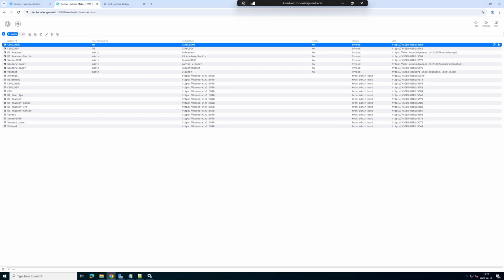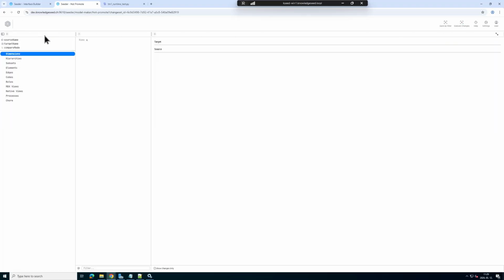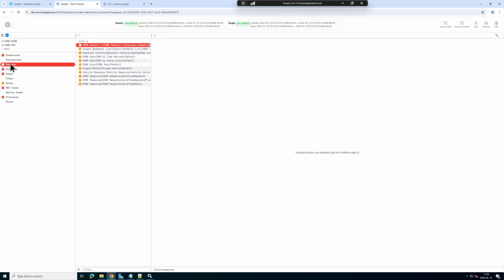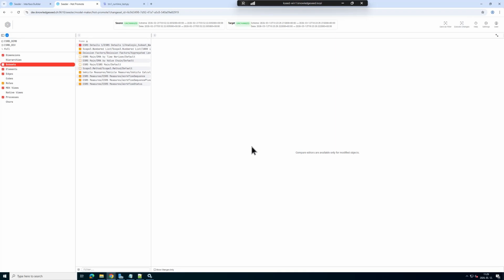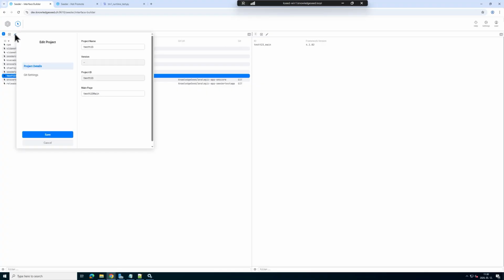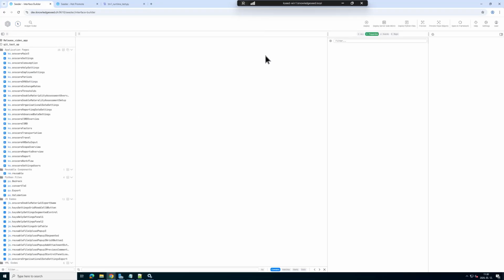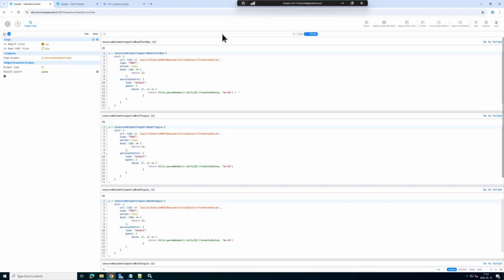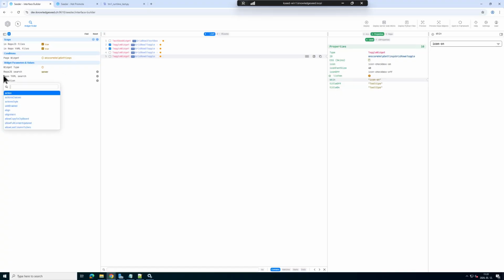Seeder Release Notes 1.7 - New functions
🚀 Deploying changes just got safer and smarter. Introducing Hot Promote (Alpha) and major workflow upgrades!

If you develop complex planning applications, you know that migrating changes between models or debugging scripts can often be a slow and risky process. In our latest release, we focused heavily on giving developers more control, transparency, and speed.

Here is what’s new in the latest update:

✅ Hot Promote (Alpha)
Moving changes between TM1 models or Git repositories is now visual and selective. The new comparison screen highlights additions (green), deletions (red), and modifications (yellow). You can filter exactly what you want to push, save your selection state, and execute changes safely—without the guesswork.

✅ Enhanced Script Debugging
Debugging just got a lot less frustrating. A new collapsible side panel now gives you real-time visibility into your Local and Global variables while running your scripts.

✅ Direct Project Editing in Interface Builder
No more deleting and recreating projects just to make a tweak. You can now edit project details, update framework versions, and even retroactively link existing projects to Git repositories directly.

✅ Advanced Widget Finder & Mass-Modification
Our Widget Finder is now a powerhouse. You can perform deep code searches across repositories, inspect code snippets directly using the new "Block" view, and apply mass-modifications—like changing the 'Skin' property across dozens of widgets—with a single click.

Our goal is to build tools that eliminate repetitive tasks so you can focus on the logic that matters.

🎥 Watch the short demo video below to see these new features in action.